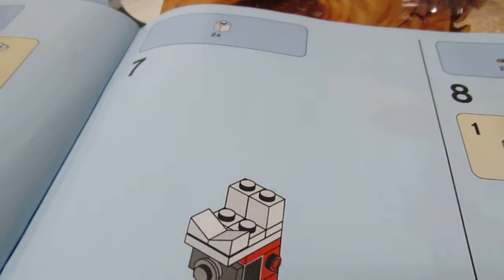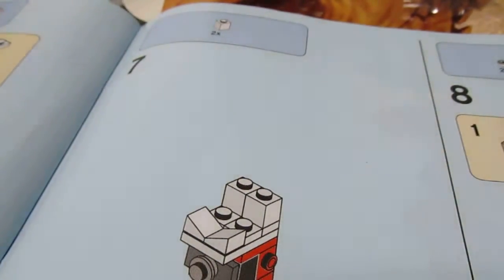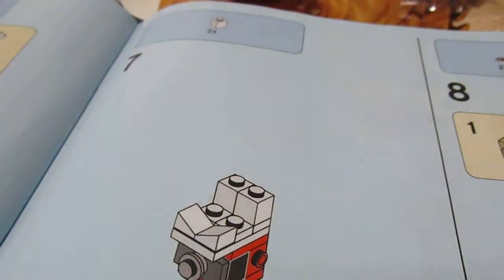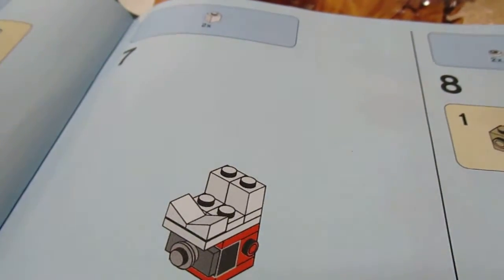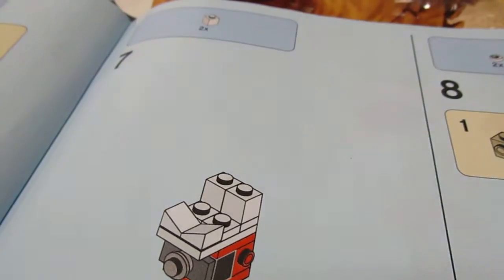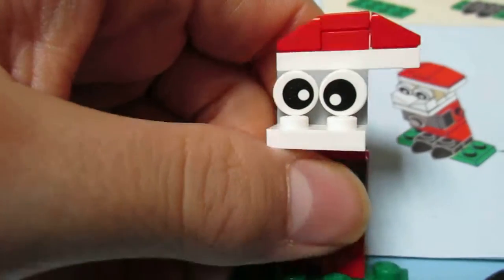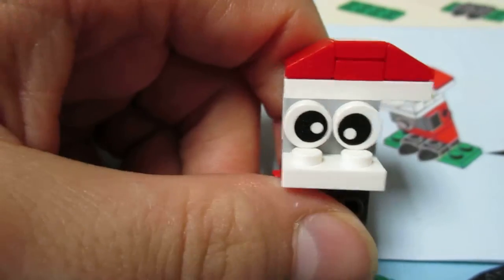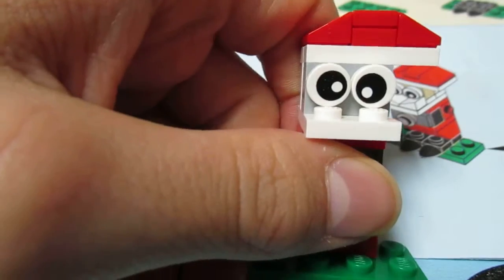LEGO 40222 Advent Calendar Day 24 Christmas Eve!